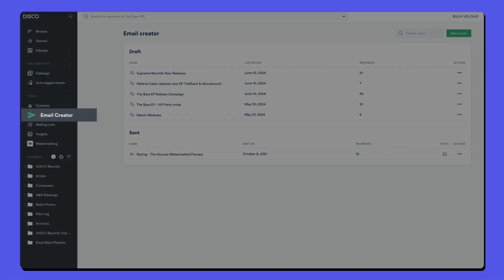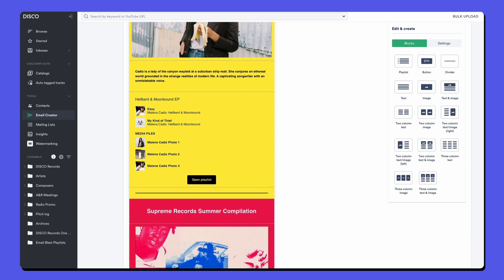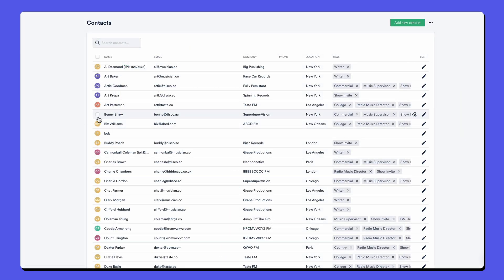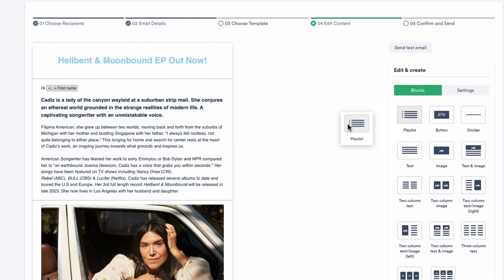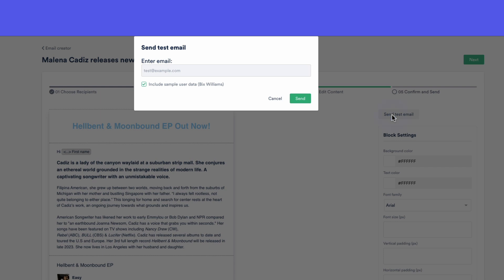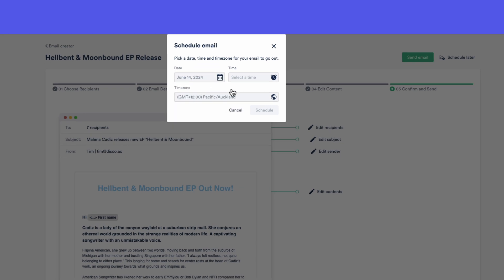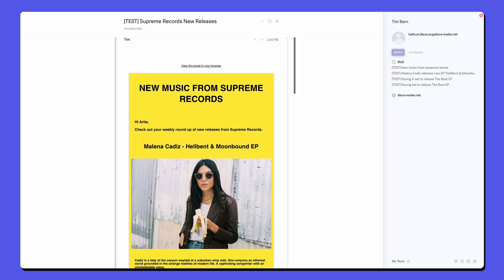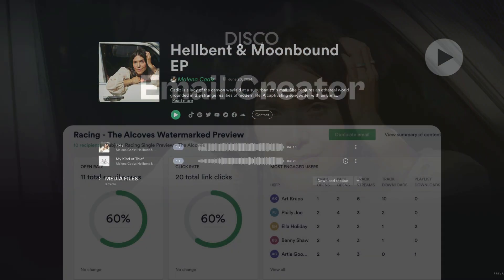DISCO Email Creator Overview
Introducing the DISCO Email Creator, where you can integrate and streamline your entire music marketing process into one powerful platform.
- Manage contacts and mailing lists
- Design and deliver email newsletters
- Track engagement with in depth analytics.